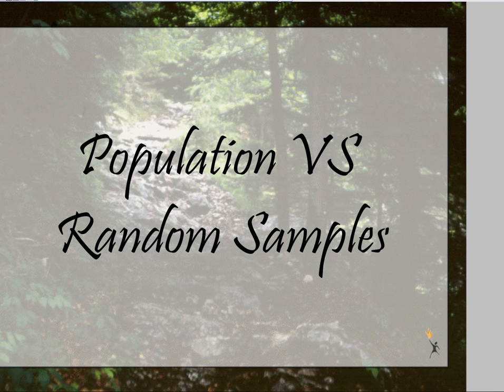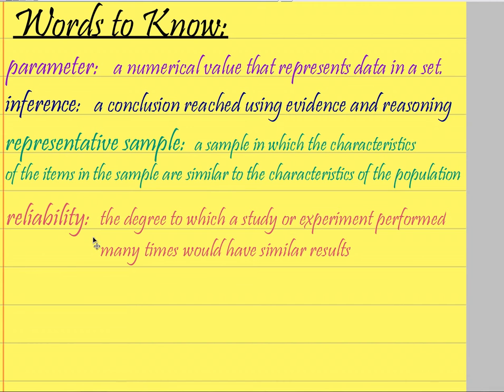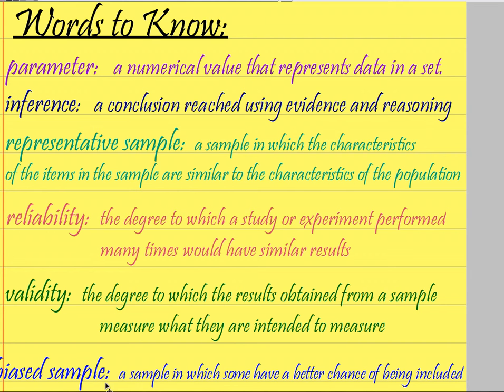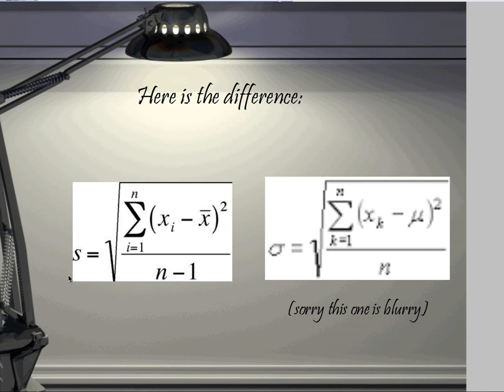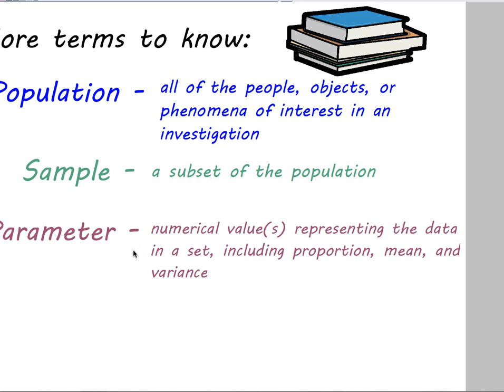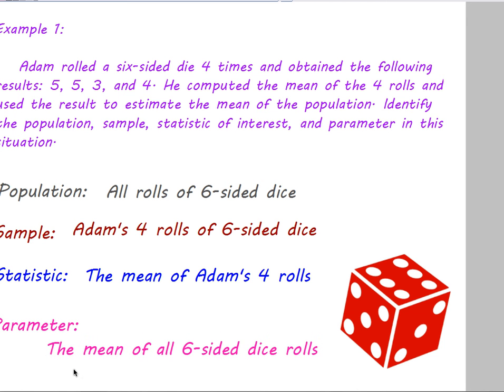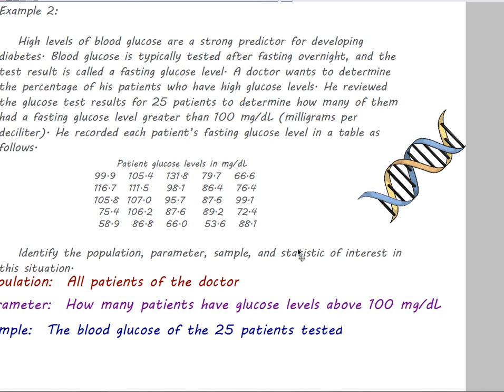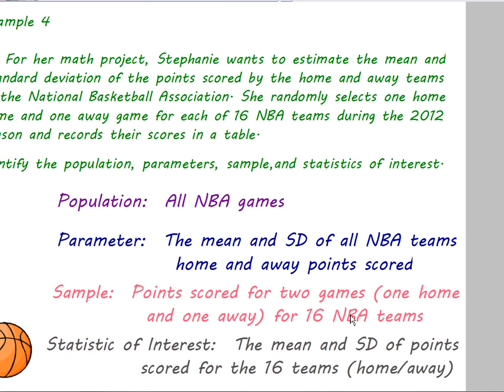Population vs Random Samples